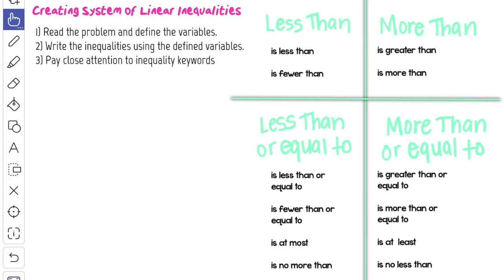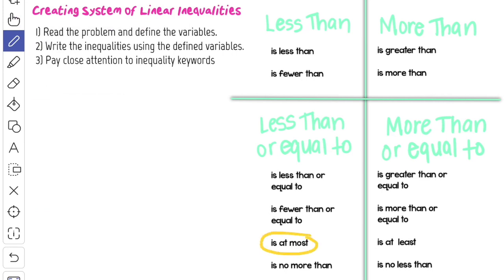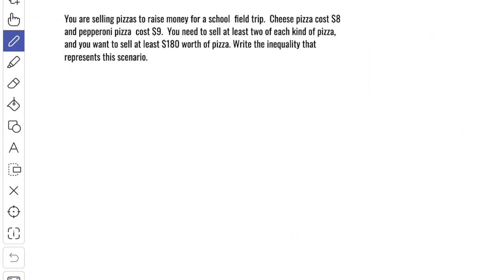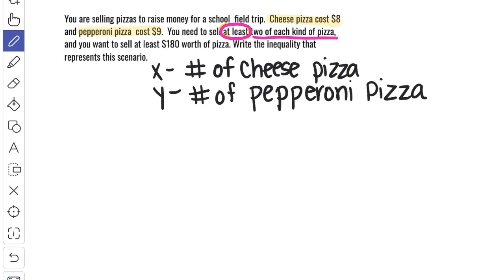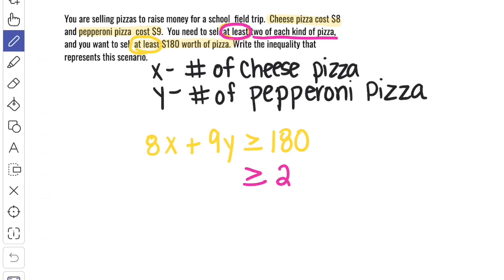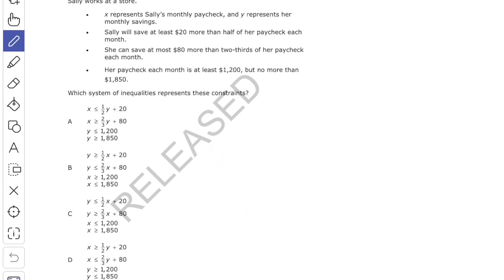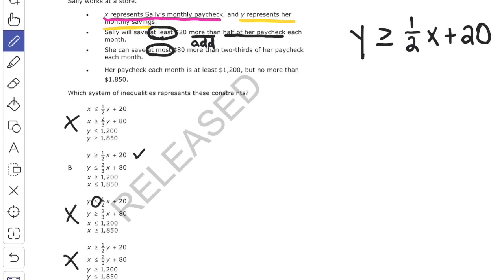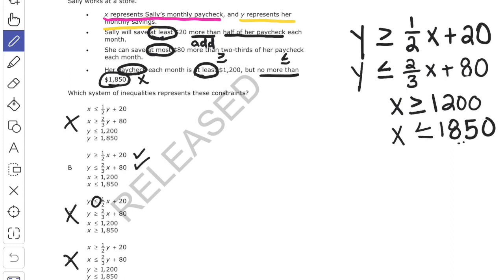Creating System of Linear Inequalities PCS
This video is about Creating System of Linear Inequalities